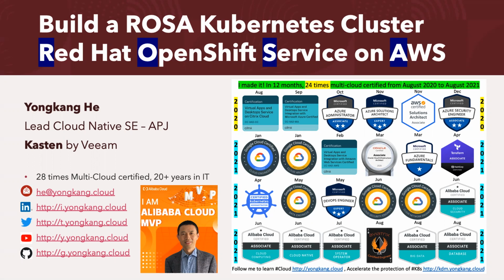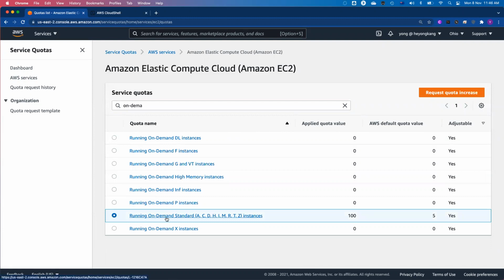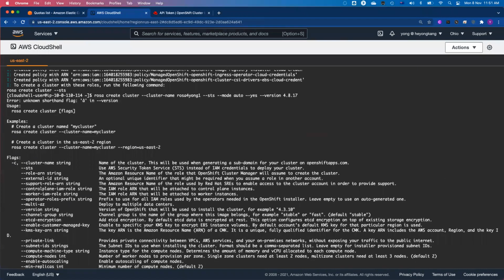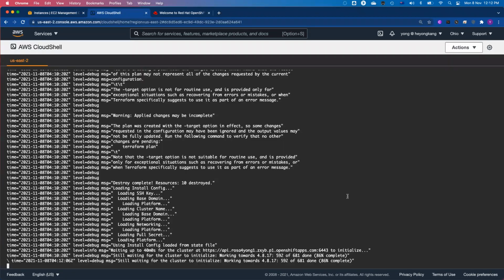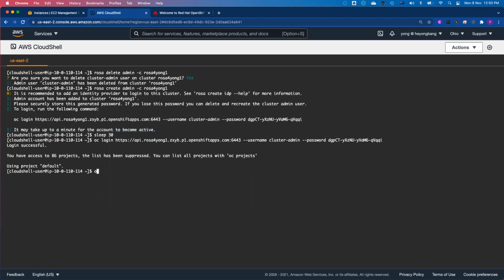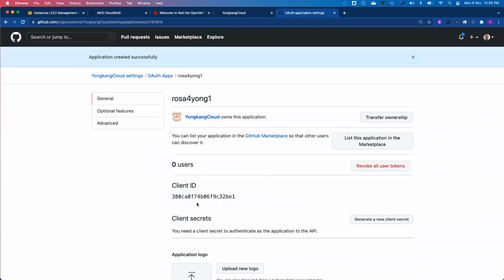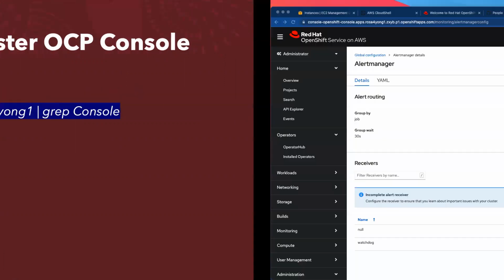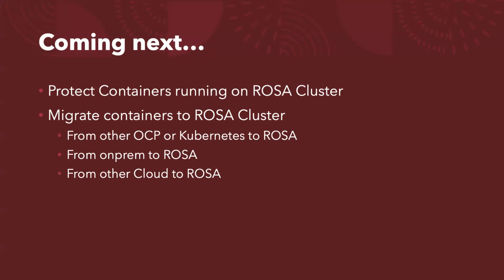ROSA Build - 30 mins to build a Red Hat OpenShift Service on AWS Cloud by Yongkang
In this video, I demonstrated how to build a ROSA - Red Hat OpenShift Service on AWS.

Next, I will show you how the Backup/Restore, DR, Application Mobility works for the Containerized workloads running on ROSA.

Previously, I created a few video on how to build an OpenShift Container Platform Kubernetes Cluster on IBM Cloud.

1 CMD 45 mins to Build and Protect OCP+OCS+MongoDB+K10